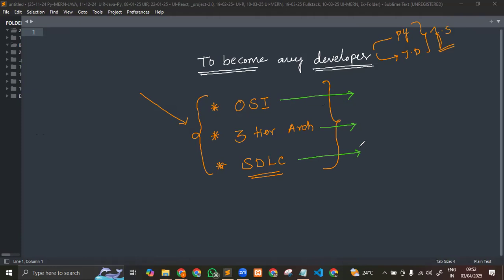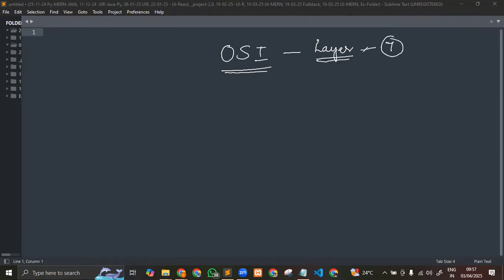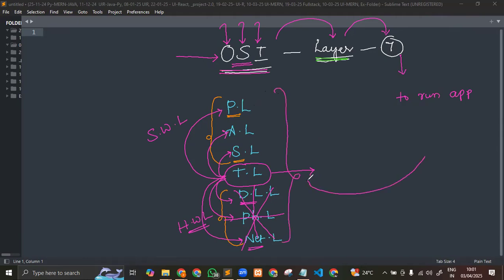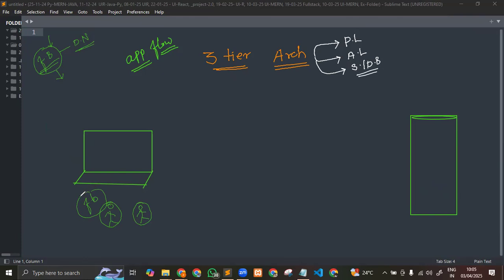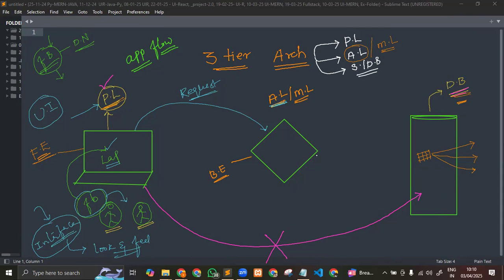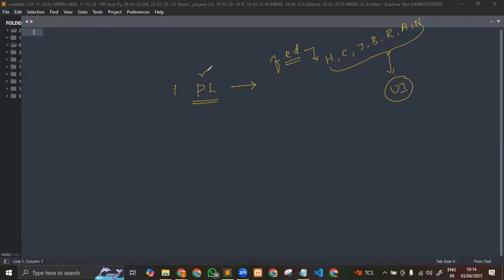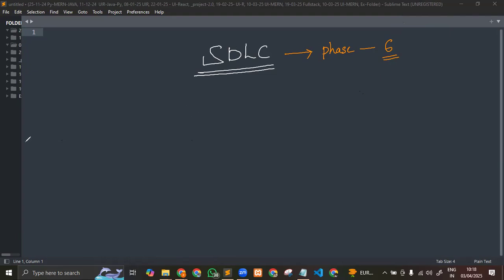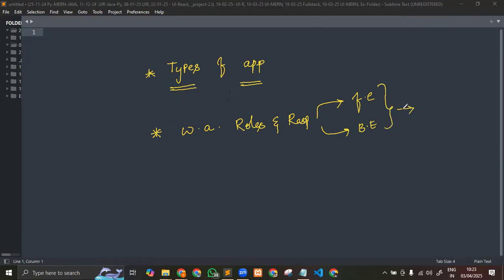Introduction-WEB || AchieversIT Top Rated Training Institute in India